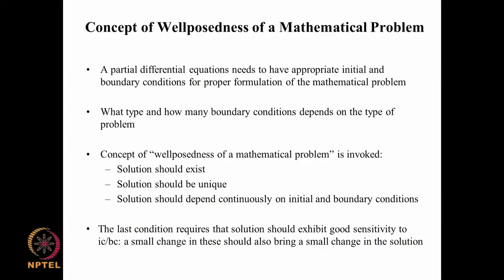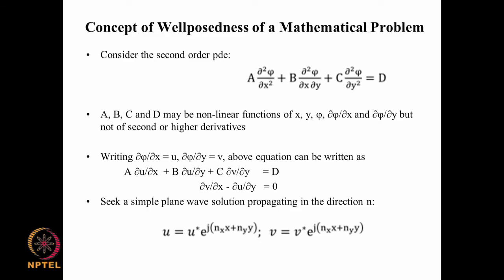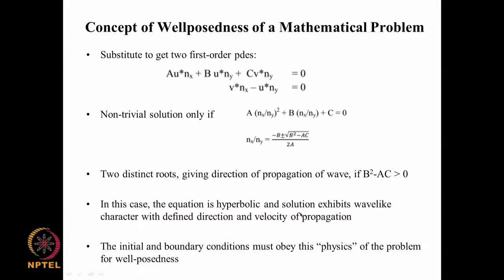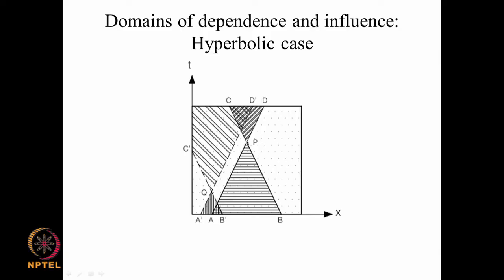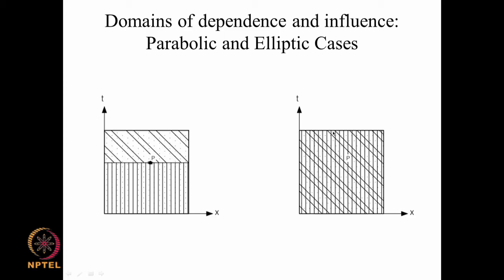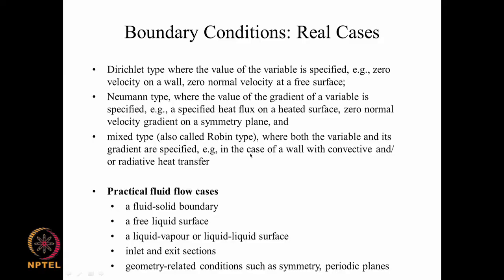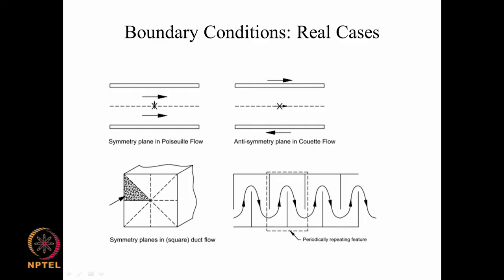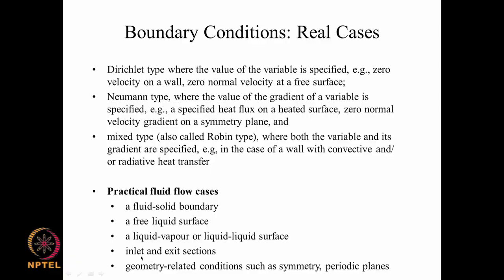Concept of wellposedness of mathematical problems